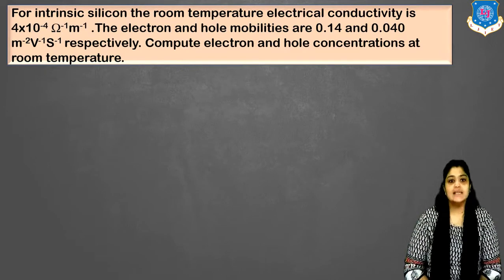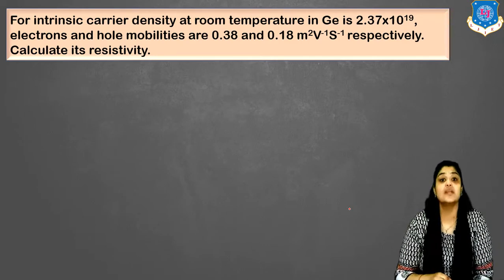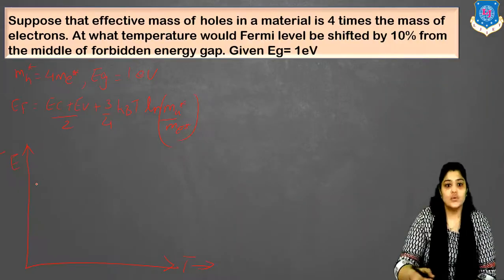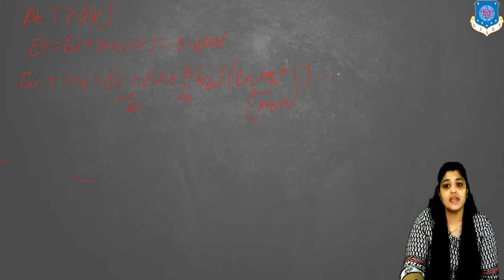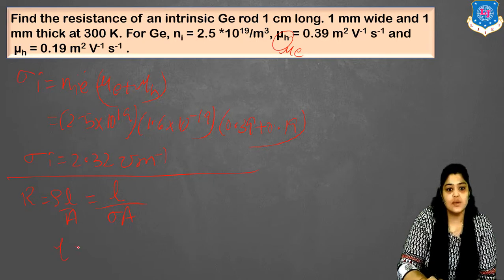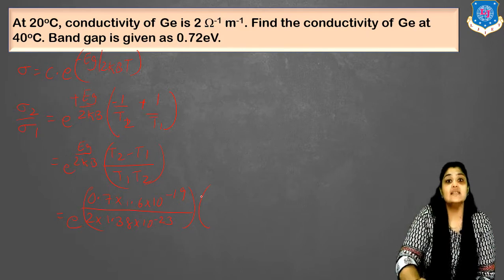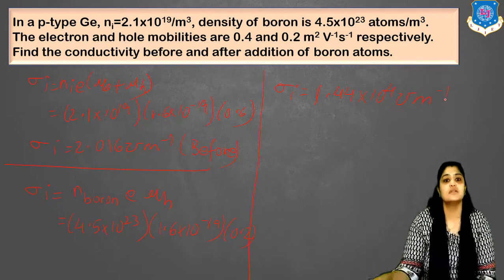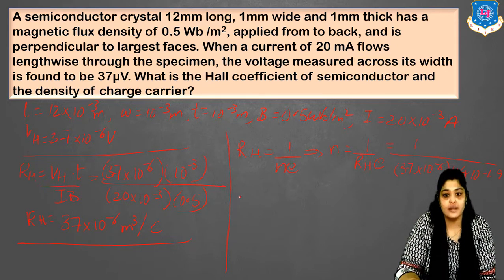Lec 34_Numericals semiconductors | Physics | First year engineering